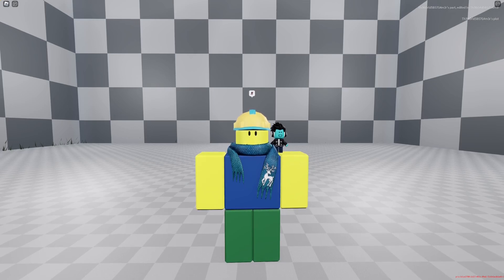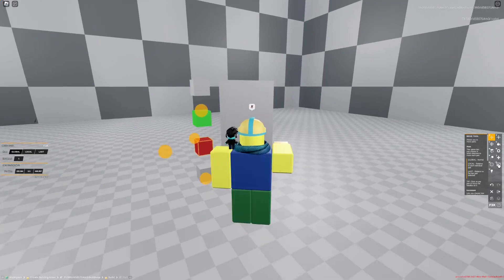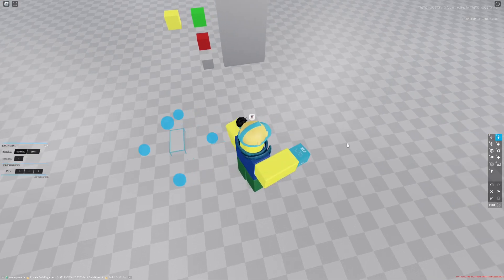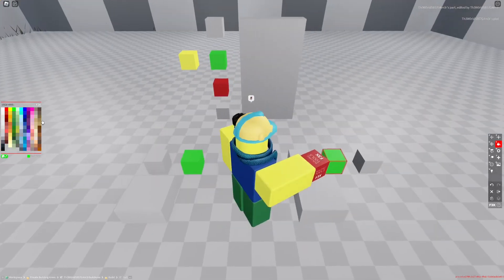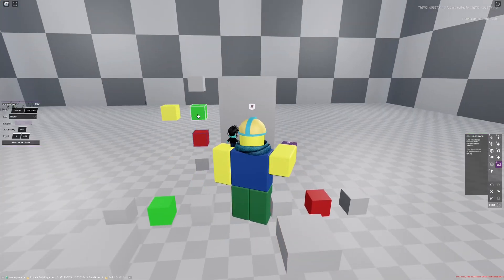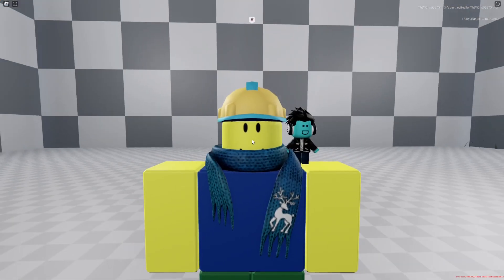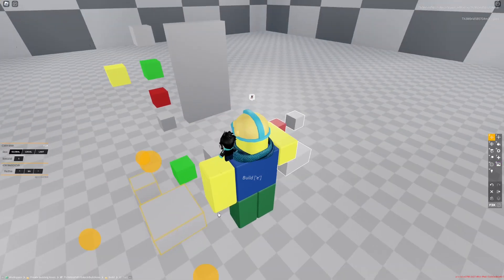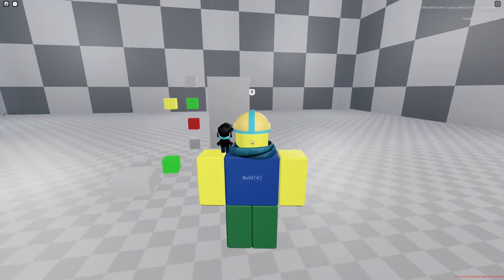Roblox Town Tutorials | Simple "And" "Or" & "Not" Logic Gates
Chapters:
0:00 "Or" Logic Gate
6:50 "And" Logic Gate
9:00 "Not/Inverter" Logic Gate

People:
Me: Trioneer127
Him: Quell